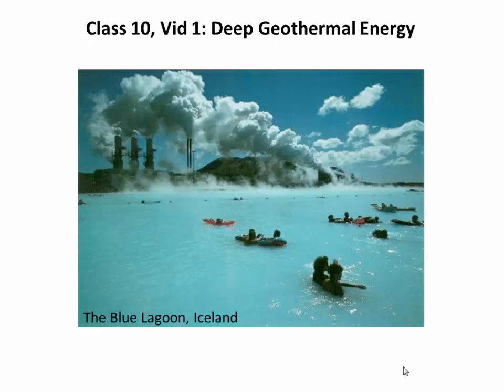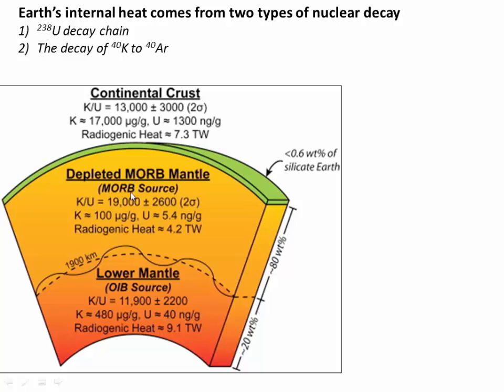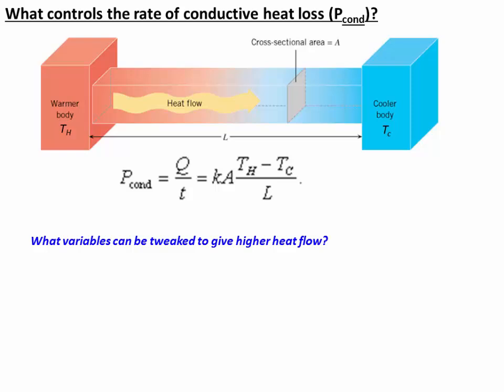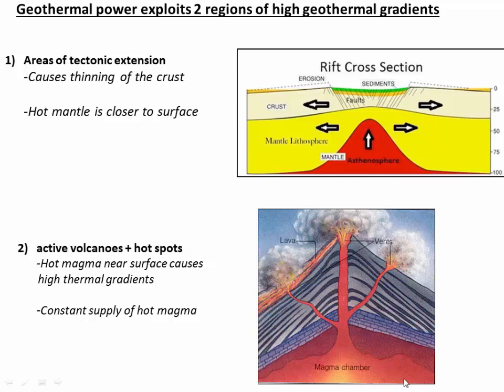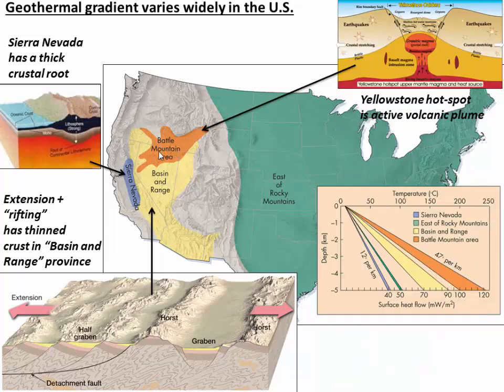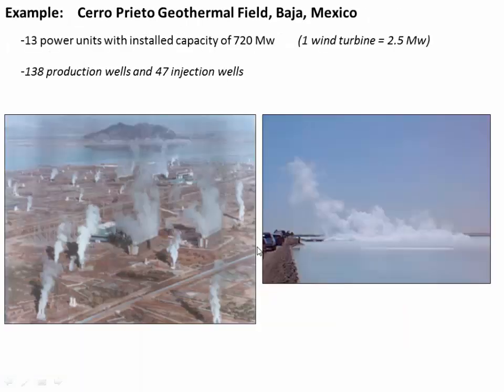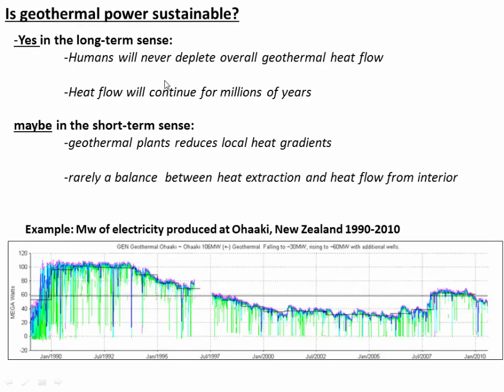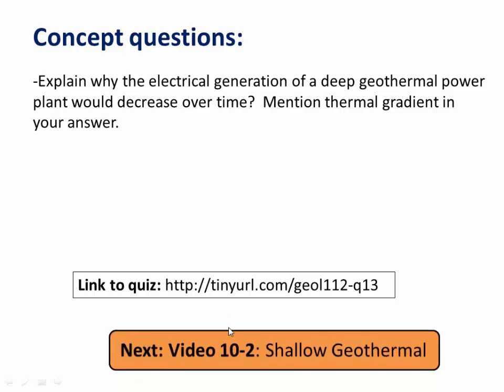Class 10, Vid 1: Deep geothermal energy